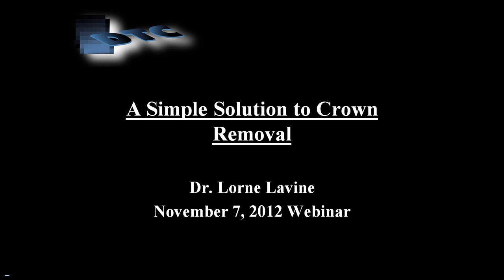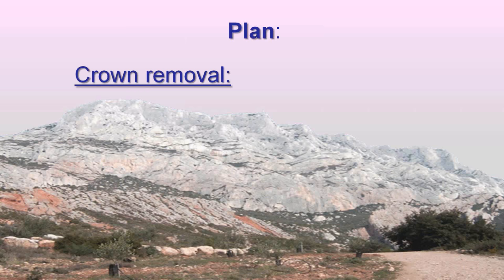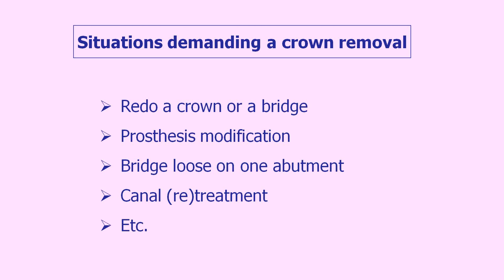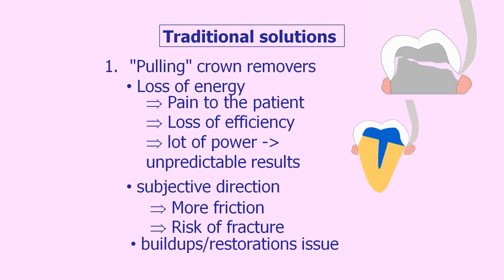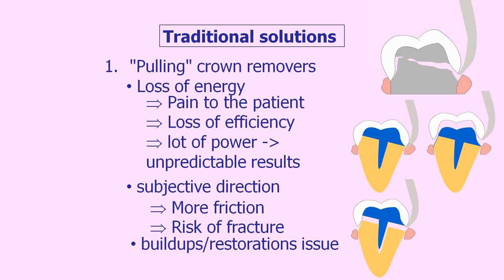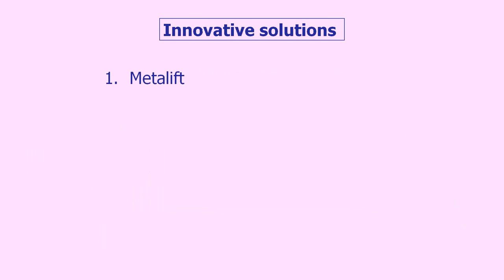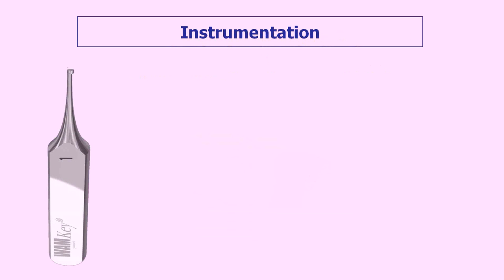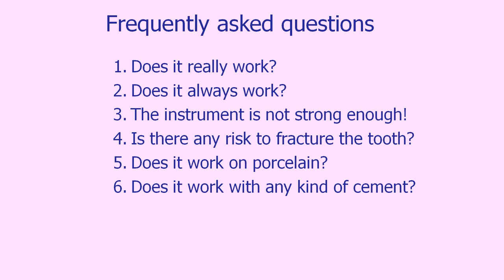WAM - A Simple Solution to Crown Removal Webinar - WAMkey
Webinar Re-play - "A Simple Solution to Crown Removal" from November 7, 2012 presented by Alex Muller and Dr. Lorne Lavine.  The purpose of the webinar is to educate you about various crown and bridge removal systems on the market and to discuss the innovative WAMkey crown and bridge removal system.  Crown removal can be simple, predictable and efficient with the proper instruments.  WAMkey is the answer.